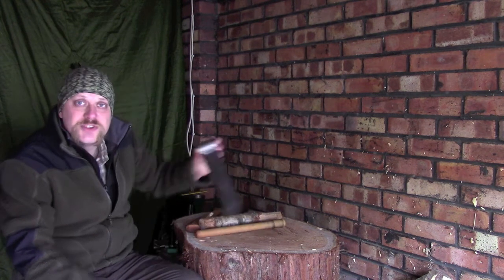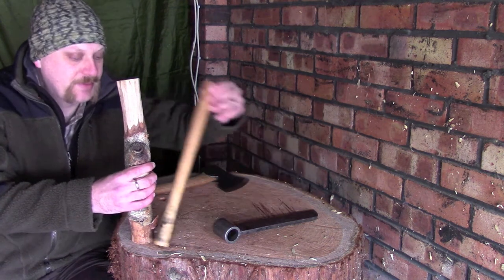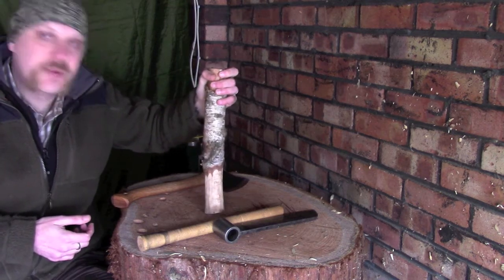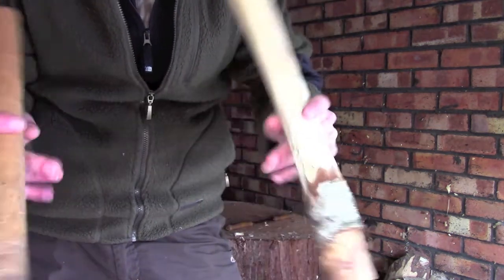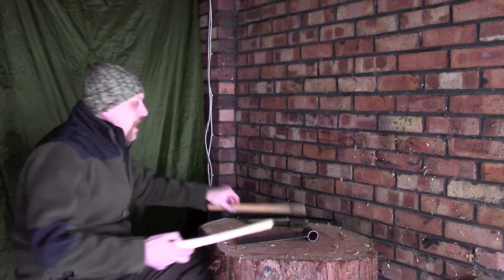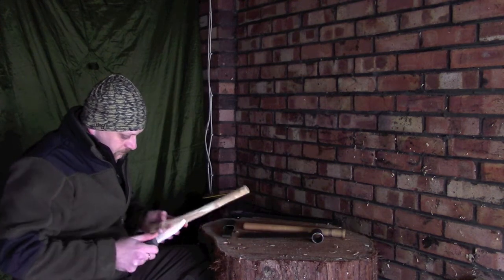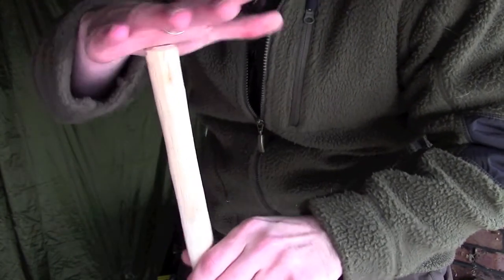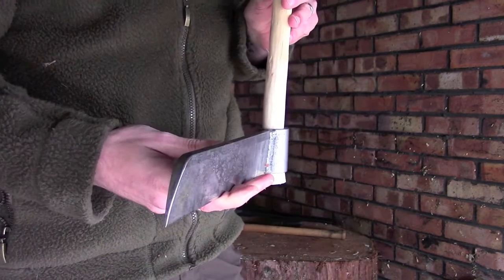Carving a Replacement Froe Handle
A short video on carving a rough and ready replacement froe handle for my Ray Iles Premium Froe.
The original handle is starting to develop a small crack and although it isnt yet affecting its use i wanted to see how easy it would be to make a replacement on the go.
I used an axe, draw knife, saw and knife in my workshop but this would be easily manageable in the field with my cutting tool trio or even just a knife if necessary.
The wood is birch and as such I have compensated for the softer wood by shortening the handle slightly.